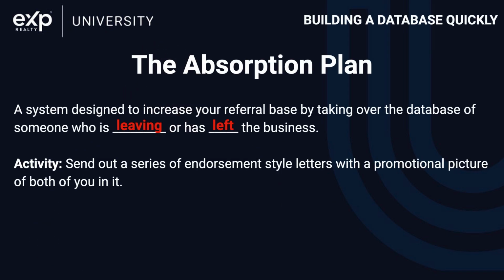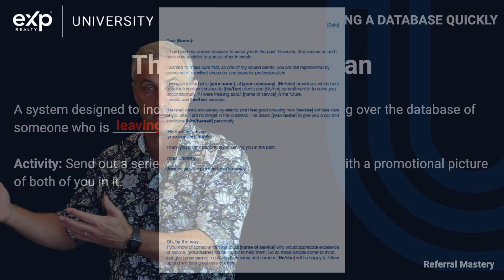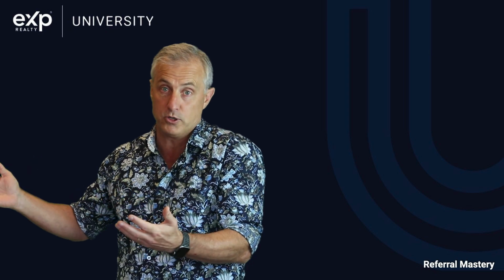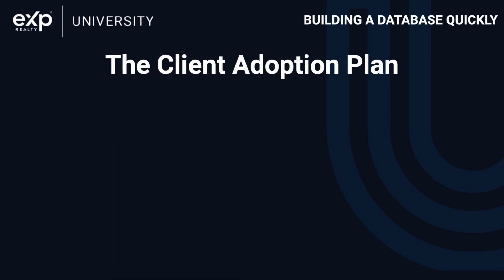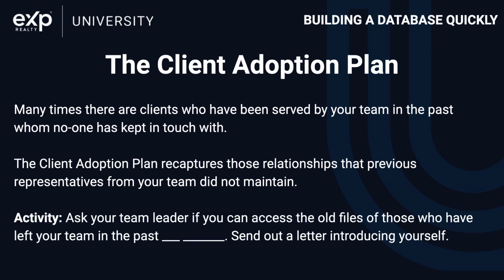Referral Mastery: Building a Database Quickly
Welcome to the Referral Mastery Series. This comprehensive 14-course curriculum is designed to empower you with a proven system for generating consistent, high-quality leads through referrals.

Each course is crafted to provide you with essential tools and strategies for success. Alongside the curriculum, you'll receive a practical workbook (linked below👇) that guides you in taking actionable steps to build and nurture relationships within a diverse network of contacts. Elevate your referral game and unlock new opportunities for growth!

📚 What You’ll Learn in Module 13:

✅ Master the Apple Tree Framework – Understand how a structured approach helps you build and maintain a strong referral-based database.

✅ Leverage the Mutual Endorsement Plan – Discover how business-to-business referrals can rapidly expand your network.

✅ Implement the Absorption & Client Adoption Plans – Learn how to integrate orphaned clients from past agents into your database.

✅ Host Client-Focused Events – Utilize housewarming parties and change of address cards to strengthen relationships and gain new referrals.

✅ Maximize Open Houses – Explore a proven 21-point strategy for turning open houses into a consistent lead-generation tool.

✅ Follow a Structured Referral System – Implement calls, handwritten notes, pop-bys, and networking to create long-term referral success.

This module will guide you through launching your referral system and establishing stronger connections with your clients.

Ready to take your real estate game to the next level?

0:09 Welcome to Referral Mastery & Building a Database Quickly

0:25 Understanding the Apple Tree System & Referral Framework

1:42 Mutual Endorsement Plan: Business-to-Business Referral Strategy

5:24 Absorption Plan: Acquiring Clients from Departing Agents

7:41 Client Adoption Plan: Capturing Orphaned Clients from Former Agents

11:13 Housewarming Parties: Strengthening Relationships & Expanding Referrals

13:19 Change of Address Cards: A Simple Yet Effective Referral Strategy

15:30 Open Houses: Turning Events into a Powerful Lead Generation Tool

17:47 Steps Toward Mastery: Calls, Notes, Pop-Bys & Monthly Value Items

19:09 Closing & Next Steps: Frequency of Contact, Goal Setting & Daily Discipline

Steve Johnstone is ex-chairman of eXp's International Advisory Council, the largest revenue share leader in eXp outside the US and Canada, and one of the top real estate trainers in the world.